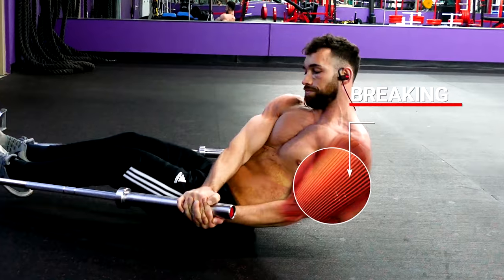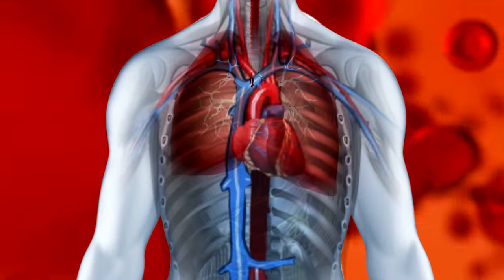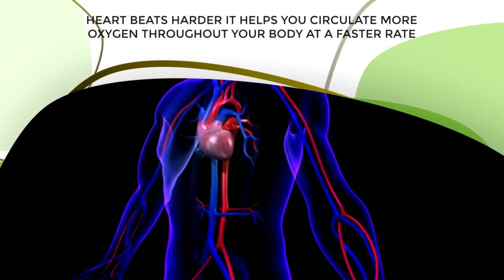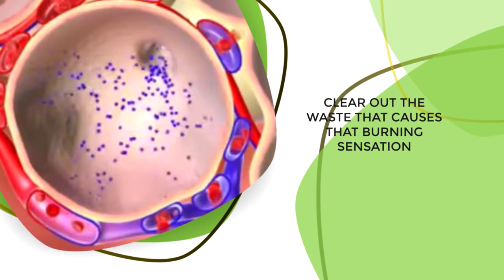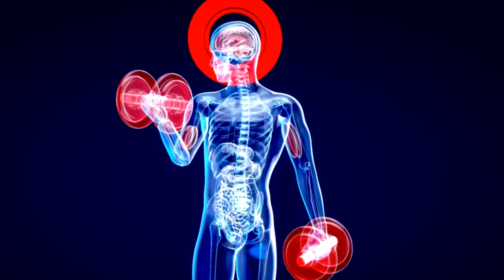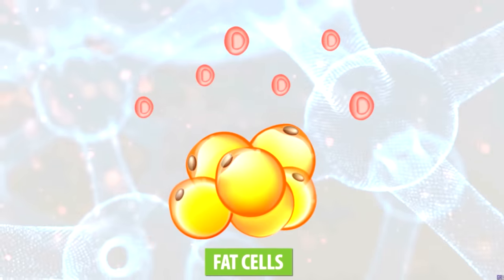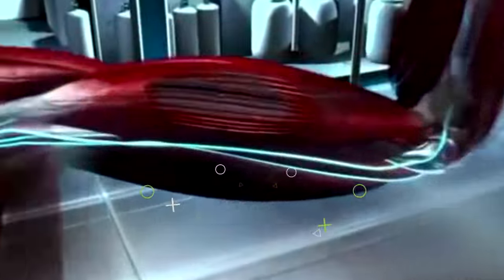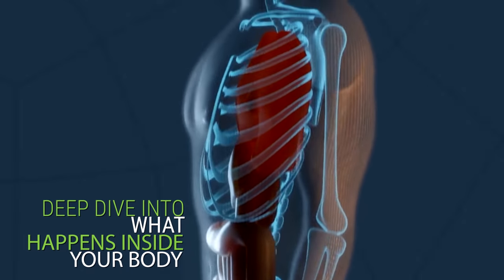What Happens To Your Body From Exercise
Find out exactly what happens to your body when you exercise (Entire biological process). See how working out changes your body, your hormones, and helps you build muscle while burning fat. Discover the beneficial effects that exercise has on organs like your brain, heart, lungs, and much more.

Aside from breaking down muscle tissue and burning fat exercising causes a whole bunch of changes to happen inside your body. These changes will affect your heart, your lungs, your brain, your hormones, and most of the cells in your body. So today I want to go over exactly what happens during exercise step by step.

And one of the first things that your body needs for any exercise or movement is energy. So when you workout your body, and especially your muscle cells, will increase the demand for adenosine triphosphate, also known as ATP. Atp is actually the only form of energy your cells can use. And at any given time, Your body will only have a small amount of ATP sitting in storage. This means that more of it needs to be created to be able to continuously output energy. So after you quickly exhaust the small amount of ATP stored in your cells, one of the ways that more ATP is created as you continue to workout is through a process known as glycolysis. This process is what helps turn glucose into ATP. Now, Glucose is a type of sugar found in the body, and it comes primarily from the food you eat. Most of this glucose is stored in your muscles and your liver. So it can be broken down quickly to supply your cells with ATP fast.

But this isn't the only energy pathway that your body can use to generate more ATP. At the same time that body tries to get energy quickly from breaking down glucose, it will also increase its demand for more oxygen because that allows you to create even more ATP. This is why exercise makes your heart rate and breathing rate go up. As your heart rate increases more blood will be pumped to your muscles to deliver that additional oxygen where it's needed most. In fact, your body can need up to 15 times more oxygen when you’re exercising. And that's exactly why you'll start to breathe faster and heavier when you work out.

This will of course depend on the type of exercise you do as well. During regular weight lifting, your body will obviously need more oxygen than you would need during rest, but cardiovascular training will typically increase your body's demand for oxygen much more causing you to breath faster and heavier when running or cycling rather than lifting weights.

As you push yourself and your body tries to generate more energy there comes a point where your body can’t bring in and take up more oxygen. Once you've hit that point it means that you’ve reached the maximum oxygen capacity for your body also known as the “VO2 Max.” You can actually improve your V02 max through cardiovascular training. The higher your VO2 max is, the fitter you'll tend to be and the better you'll be able to perform various forms of exercise, especially cardiovascular exercise. Not only does having a higher Vo2 max help you use more oxygen for energy, but it also decreases the amount of time it takes you to catch your breath after stopping. So if you have a higher V02 max you can take fewer and shorter breaks without losing your wind. On the other hand having a low maximum oxygen capacity, won't only make you breath heavier but it's also more likely to lead to spasms and cause the dreaded side stitch which will further limit your performance. You're more likely to get a side stitch with a low Vo2 Max because when you breath really heavy your diaphragm, which is a major muscle that's responsible for respiration, it can become fatigued cramping up your midsection.
Now as your heart beats harder it helps you circulate more oxygen throughout your body at a faster rate. This not only provides your muscles with the oxygen they need to keep functioning properly but this extra blood that's being pumped to the muscles assists with eliminating waste products from those same muscle tissues that are receiving the oxygen. This is an ongoing process since these metabolic byproducts continuously build up in your muscles as you exercise. Examples include lactate, phosphate, and hydrogen ions. These byproducts reduce the capacity of your muscles to continue to contract and perform at peak levels. That’s why this increase in blood flow is beneficial - because it helps to remove these metabolic byproducts. Getting rid of these is great because that metabolic waste is also what gives you that burning feeling, that becomes especially apparent when performing high reps.

For the longest time trainers, scientists, and almost everyone in the fitness industry believed that this burning sensation was caused by lactate. But lactate is actually not what makes you feel fatigue. So when your body uses glycolysis...